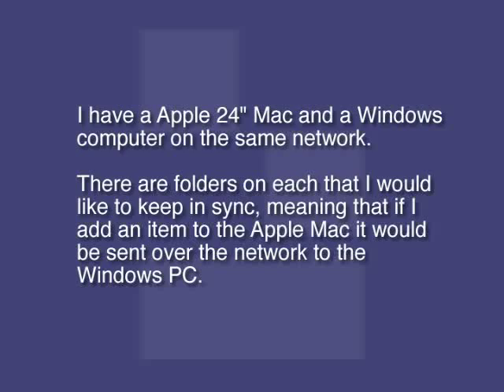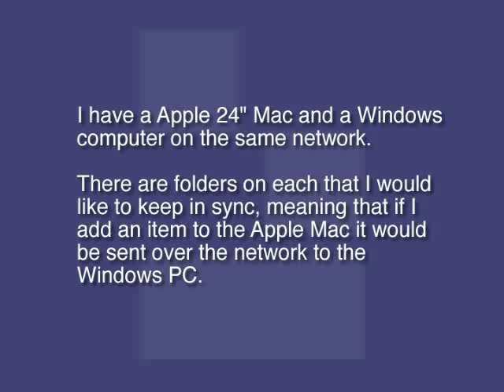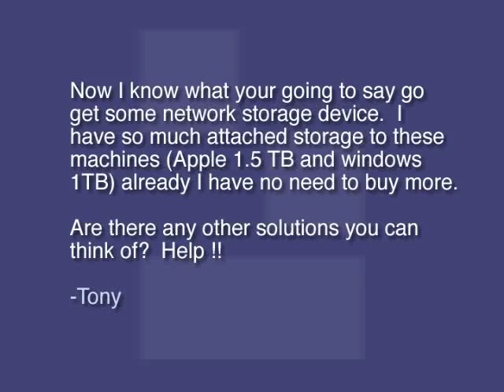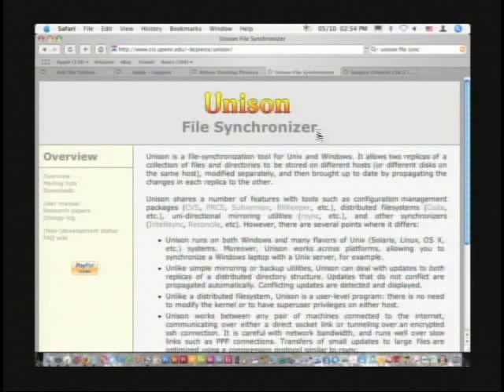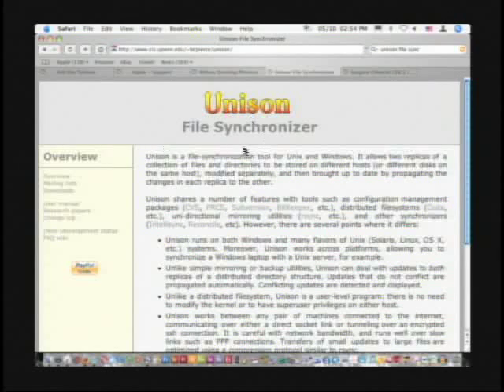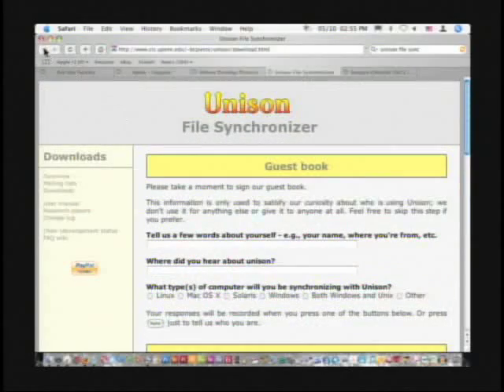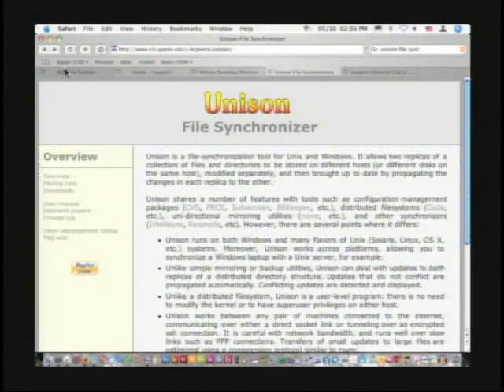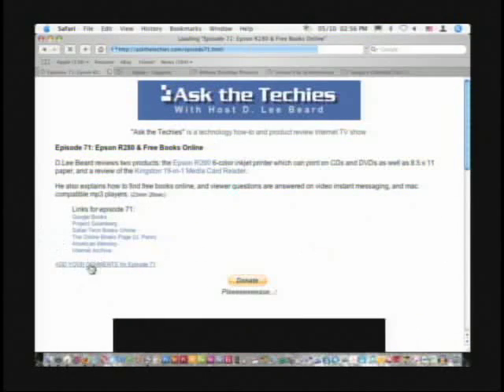Synching files between Mac & PC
answer a viewer question on how to sych files between Mac OS X and MS Windows.  This is only a portion of the entire video which can be found
Hosts: D.Lee Beard, Tim Welsh